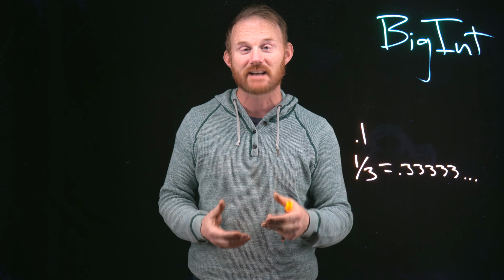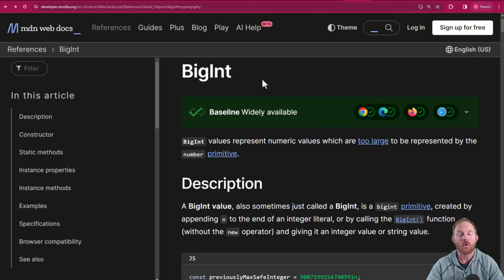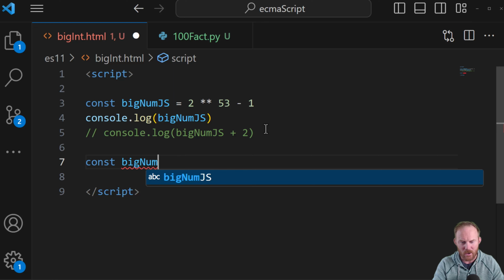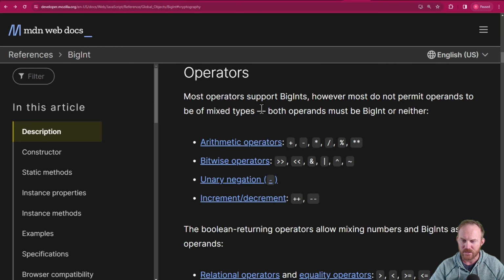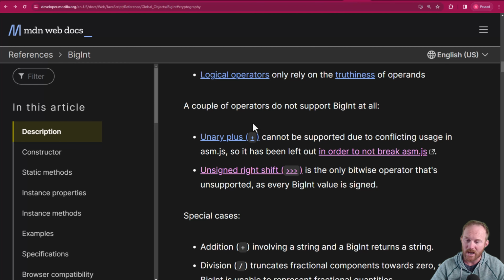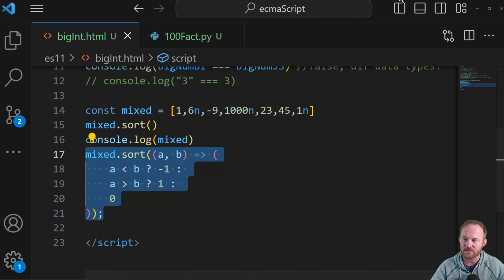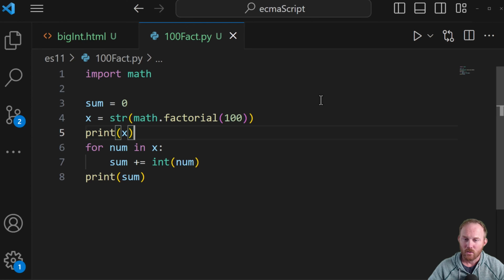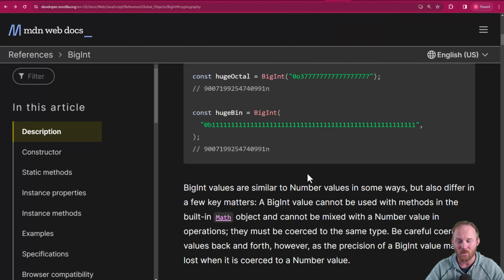BigInt - The Needed JavaScript DataType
Welcome to another JavaScript Tuesday. The first new data type in 5 years (Symbols in ES6), BigInt, is a welcome change in ES11, keeping JavaScript on the cutting edge! It allows JavaScript to handle integers of any size, only limited by computer memory. We'll look through the docs and do a short algorithm with Project Euler 20 at the  end to illustrate how to use it.

Whether you're a seasoned developer or just starting out, this playlist has something for everyone.

0:00 - Why Do We Need BigInt?
4:04 - The Docs
5:33 - Code - The Basics
7:25 - Docs/Coding Continued
15:40 - Project Euler 20 in JavaScript